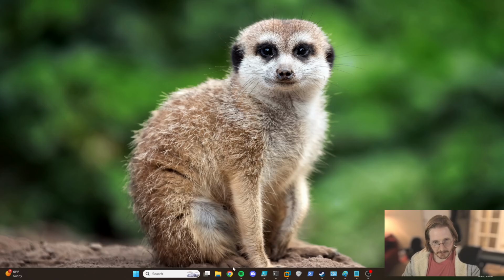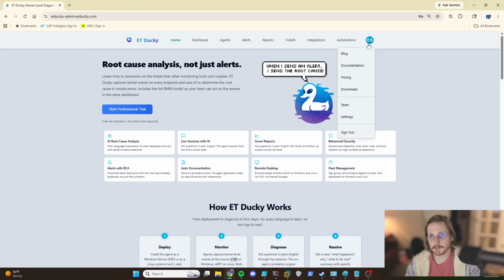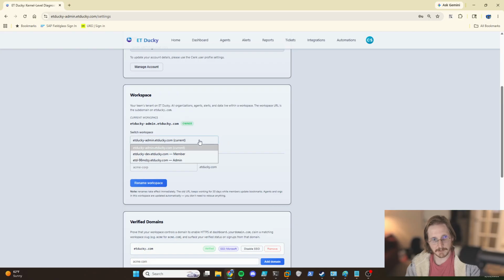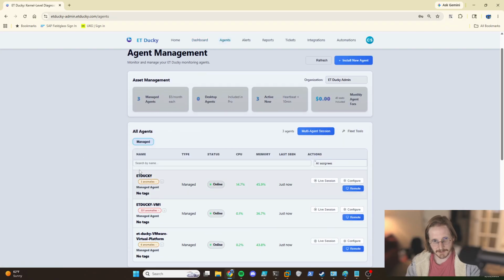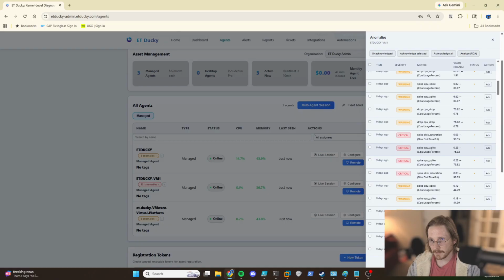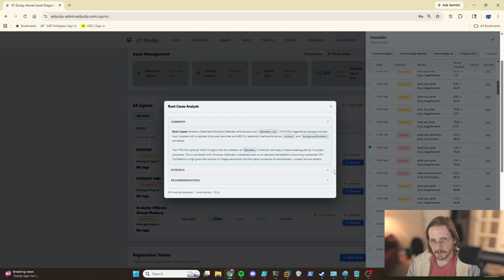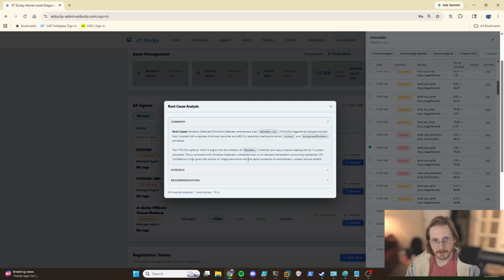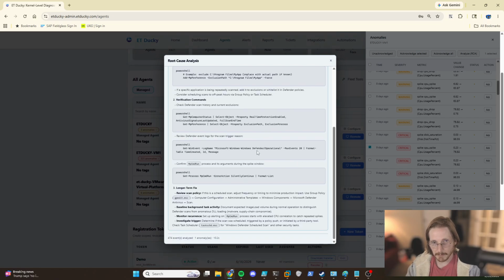ET Ducky - Agent Health Metric Inflection Root Cause Analysis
This is a quick video going over how to perform root cause analysis against inflections in health metrics that your agents report. In a later video I'll go over how to configure alerting via a configured alert channel (opsgenie, slack, email, etc.) when inflections occur and how to make them report root cause with the alert.